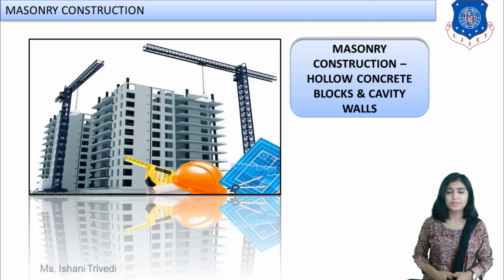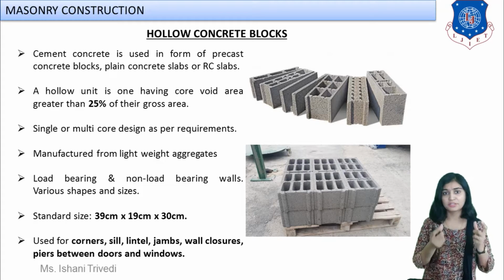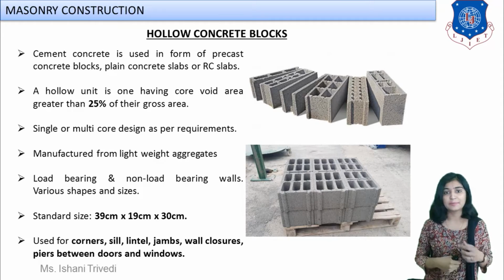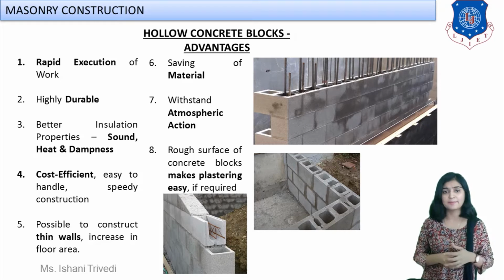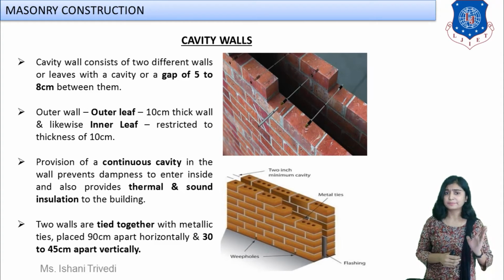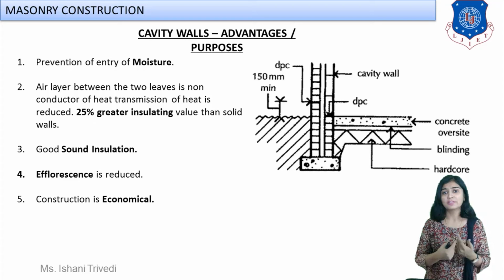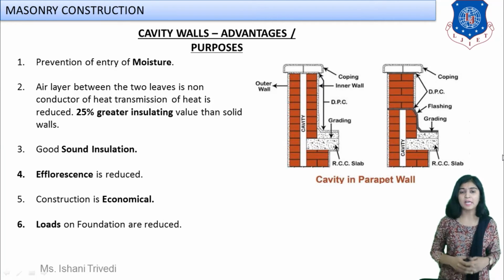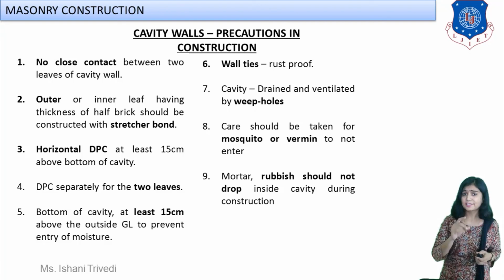Lec-14_Hollow Concrete Block & Cavity Walls | Building Construction Technology | Civil Engineering)